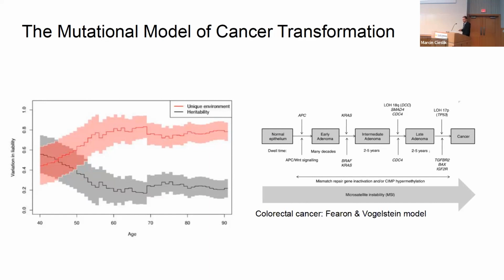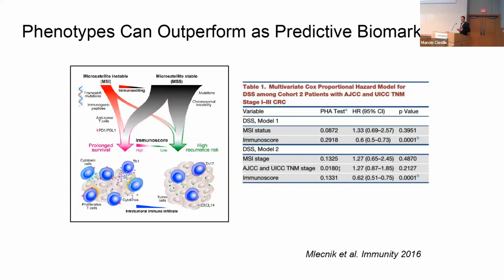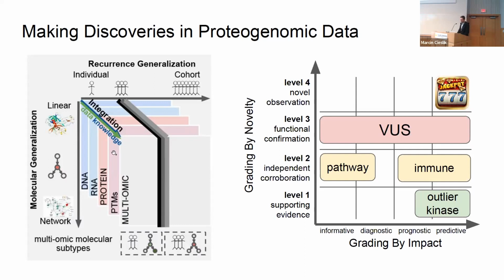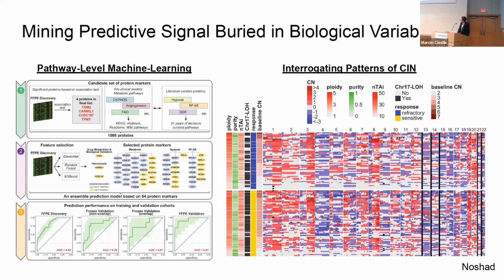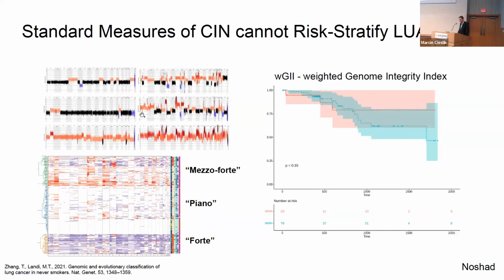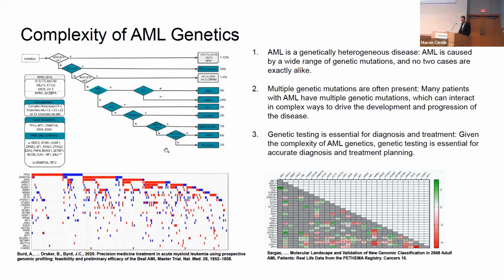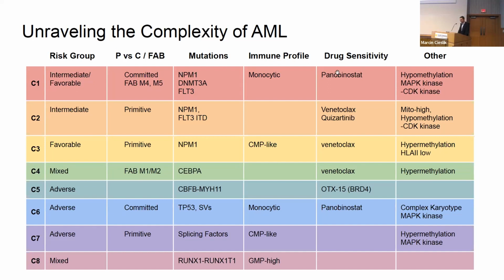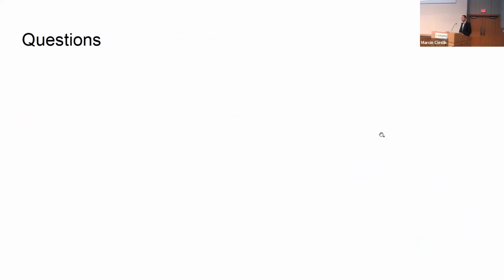CCMB Seminar 10/25/2023 - Marcin Cieslik, PhD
CCMB Seminar Series

"Bridging Tumor Genotypes and Phenotypes Through Proteogenomics"

Presented by Marcin Cieslik, PhD (University of Michigan)

Abstract

Methodological breakthroughs over the past decades have repeatedly revolutionized genomic and proteomic profiling of human tumors. Using RNA sequencing and mass-spectrometry it has now become possible quantify the transcriptional and translational outputs of thousands of tumor samples. These data provide a link between cellular phenotypes and their molecular underpinnings, such as mutations. In the context of cancer, this link represents an opportunity to dissect the complexity and heterogeneity of tumors and to discover new biomarkers or therapeutic strategies. The National Cancer Institute's Clinical Proteomic Tumor Analysis Consortium (CPTAC) was established to accelerate the understanding of the molecular basis of cancer through the application of large-scale proteome and genome analysis, or proteogenomics. In my talk I will review the rationale, methodology and translational impact of proteogenomic profiling of cancer, and detail the contributions of the University of Michigan Proteogenomic Data Analysis Center towards efforts to unravel the genetic and phenotypic complexity of multiple common and rare human cancers.

Short Bio

Marcin Cieslik is an assistant professor in the Departments of Pathology and Computational Medicine and Bioinformatics at the University of Michigan. His lab's research aims to further the discovery, understanding, and clinical translation of genomic underpinnings of cancer. His research group specializes in the development of computational and statistical methods for the analysis of large-scale sequencing data to understand genomic and proteomic mechanisms related to cancer. Currently, their research focuses on discovering genetic and regulatory mechanisms of cancer immune evasion and understanding oncogenic mechanisms through integrative analyses of cancers genomes and proteomes.